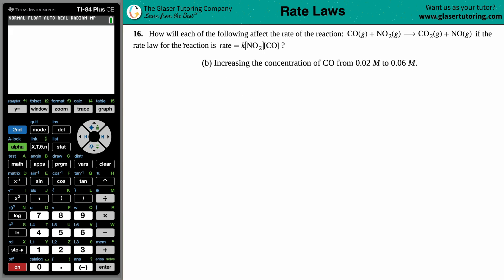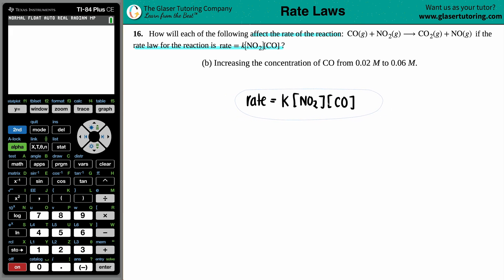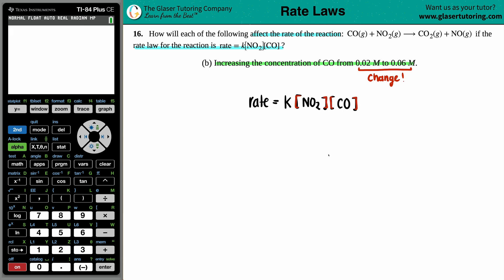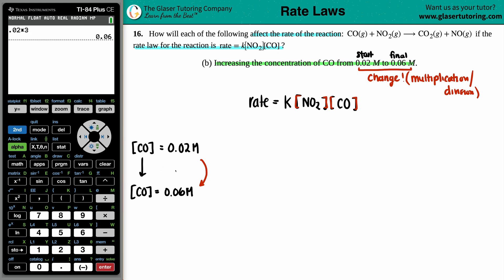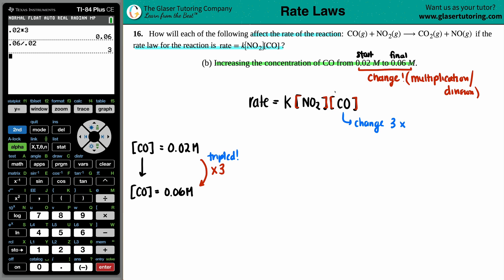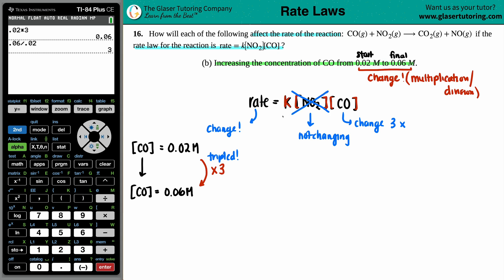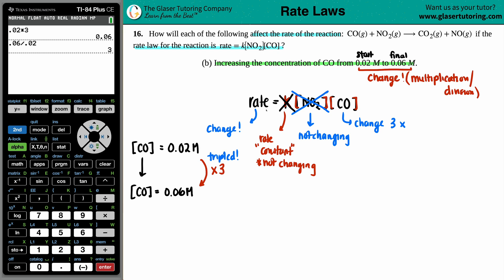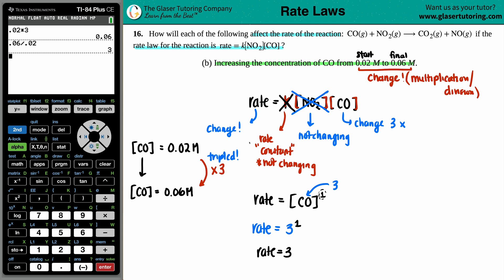12.16b | How would increasing the concentration of CO from 0.02 M to 0.06 M affect the rate of the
How will each of the following affect the rate of the reaction: CO(g) + NO2(g) → CO2(g) + NO(g) if the rate law for the reaction is rate = k[NO2][CO]?
(b) Increasing the concentration of CO from 0.02 M to 0.06 M.